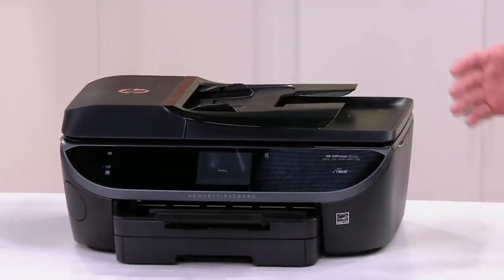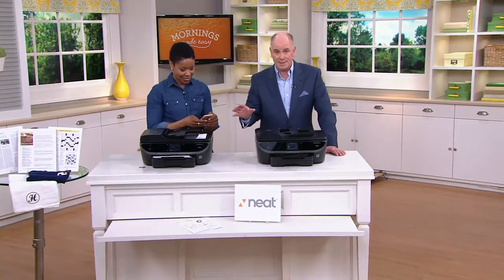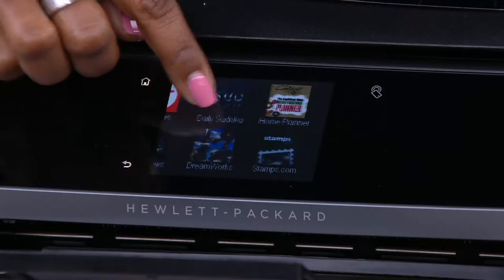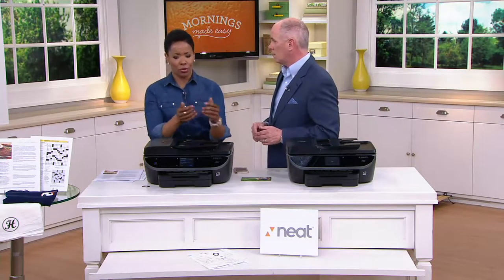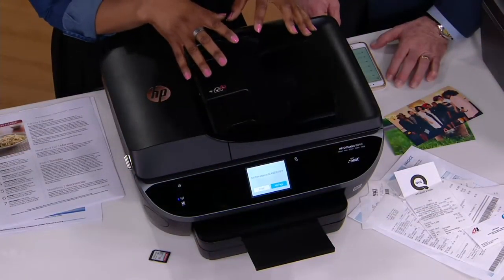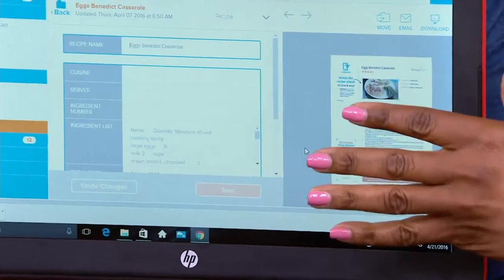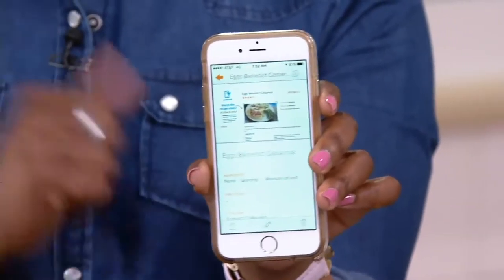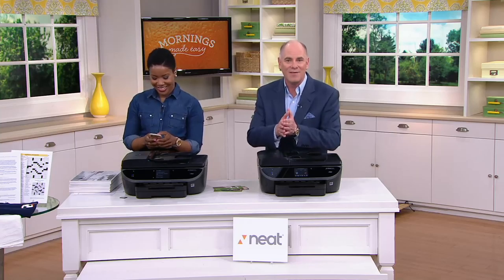HP All-in-One Printer w/ Copy Scan, Fax & 1TB Built-In "Neat" Document Keeper on QVC